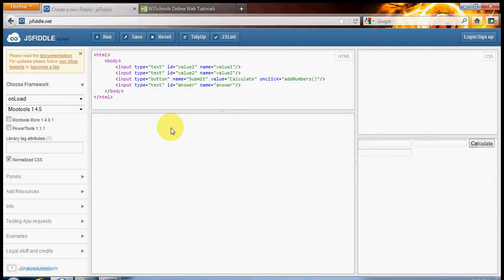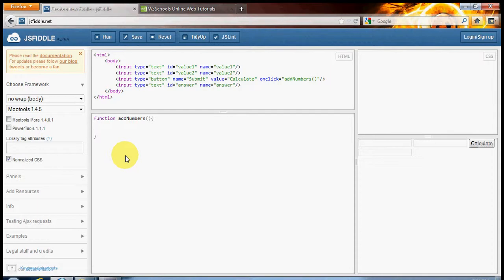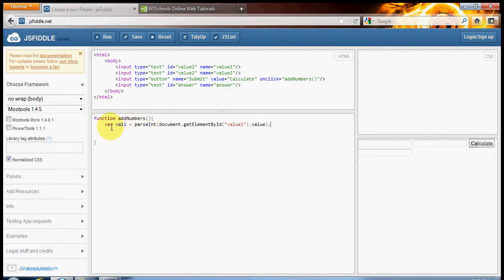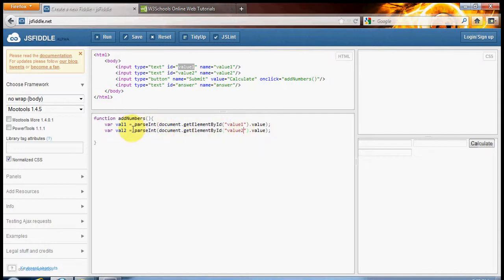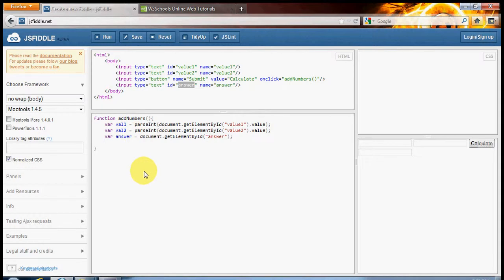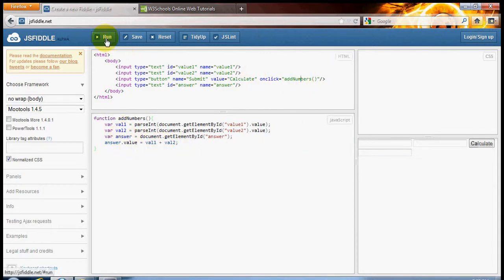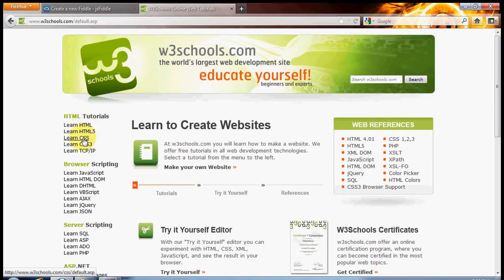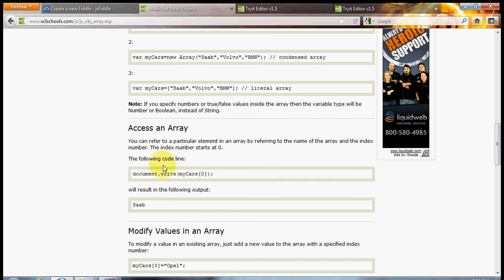Website Development - JSFiddle Part 2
Adding two numbers together with JavaScript.